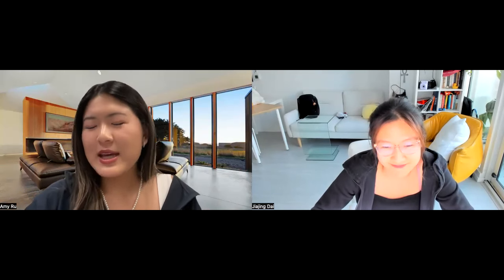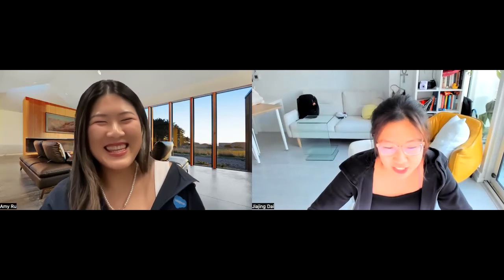How to improve ChatGPT by LinkedIn product managers